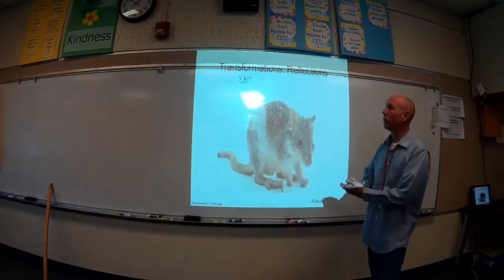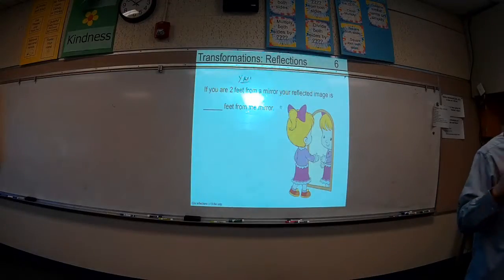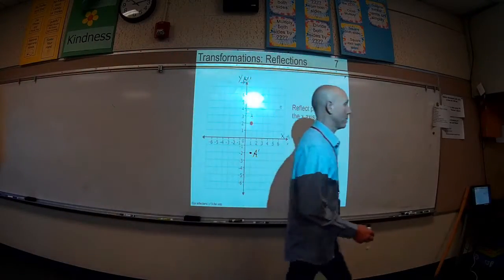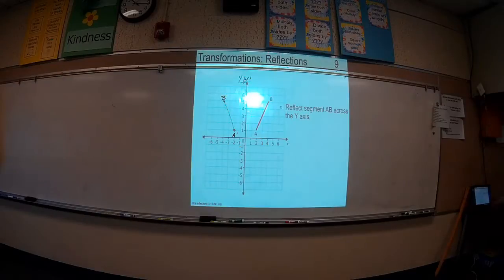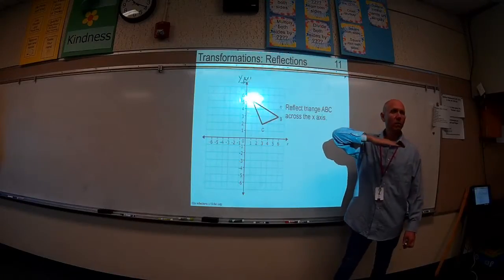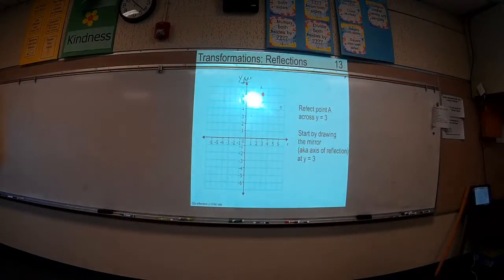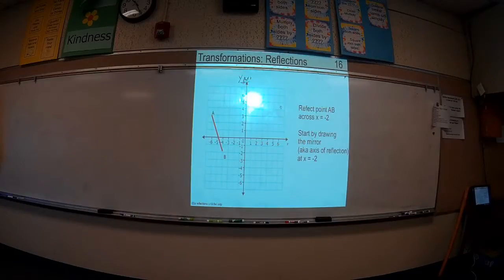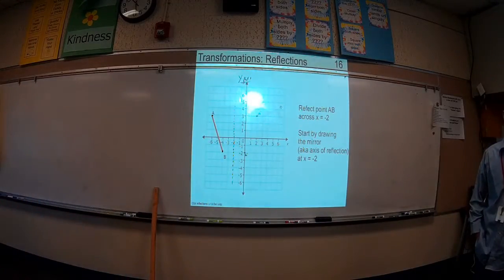Mr Barre Live Stream